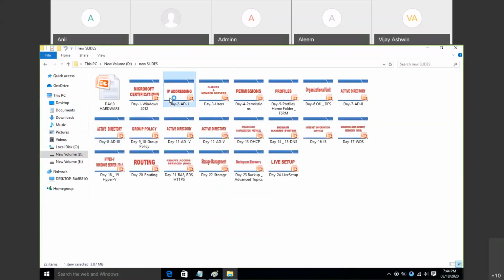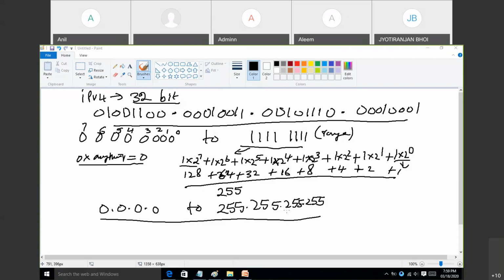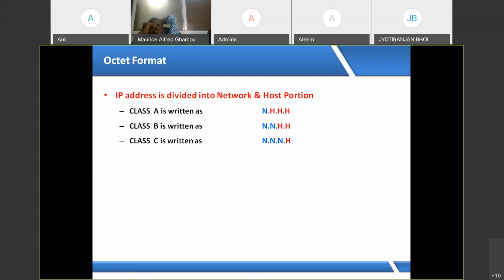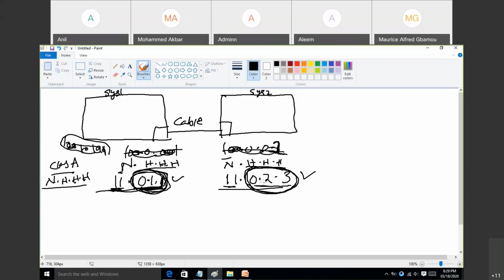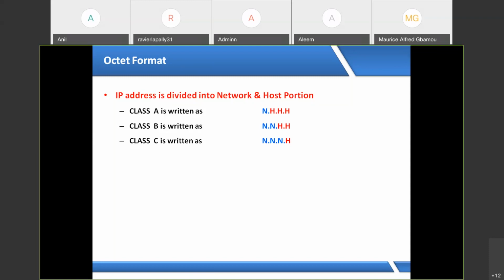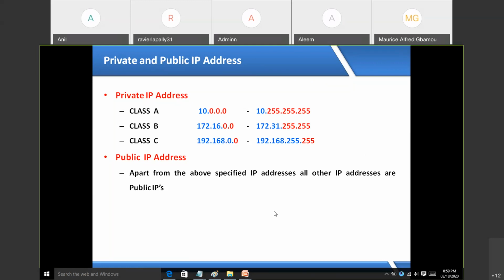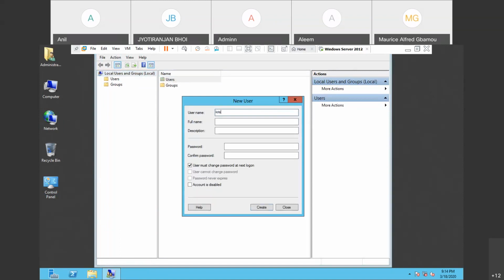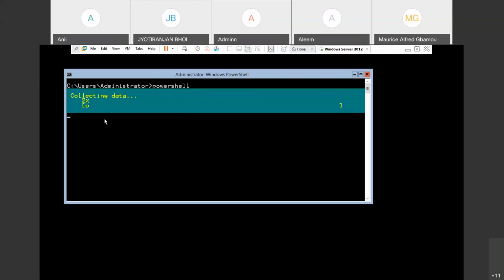03 MCSE + IP Addressing, GUI to CLI